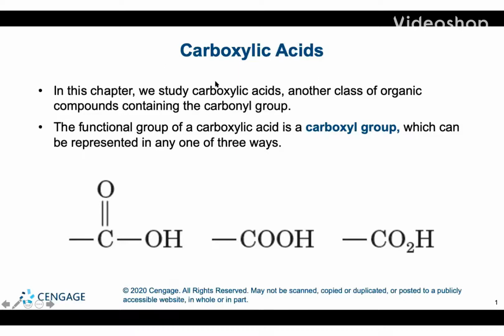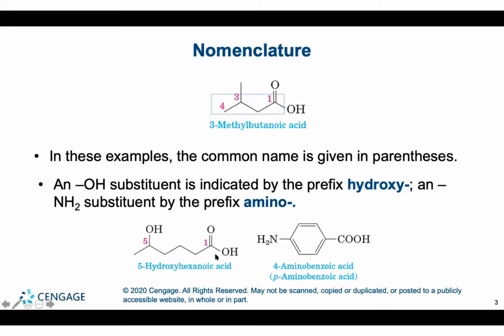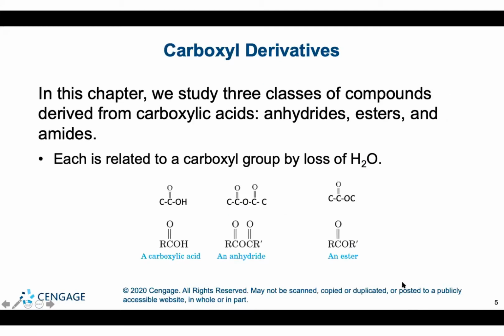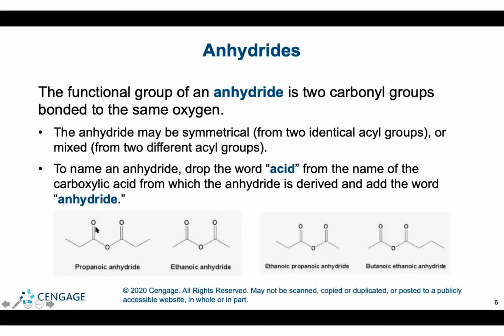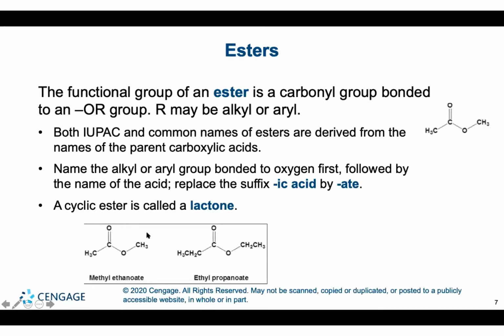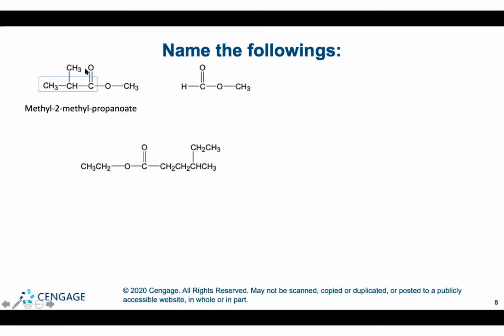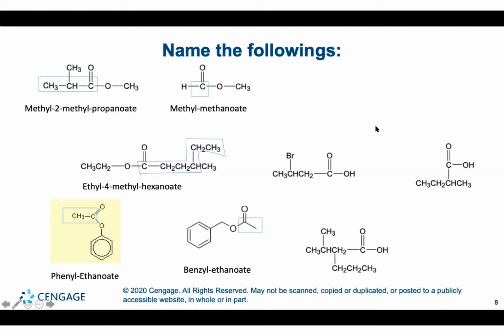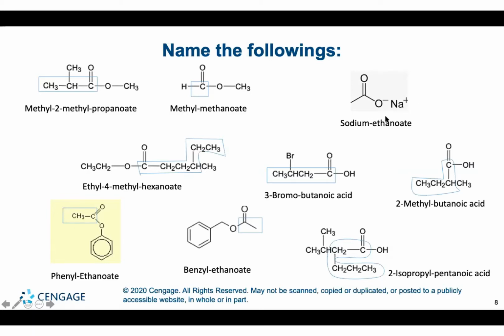Naming Carboxylic acids and its derivatives and practice